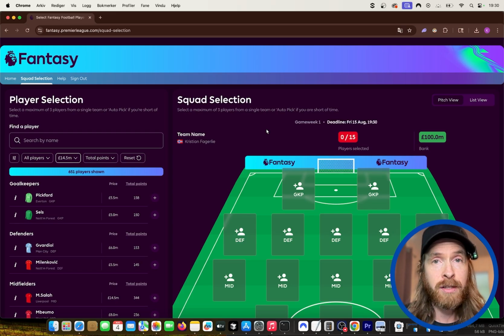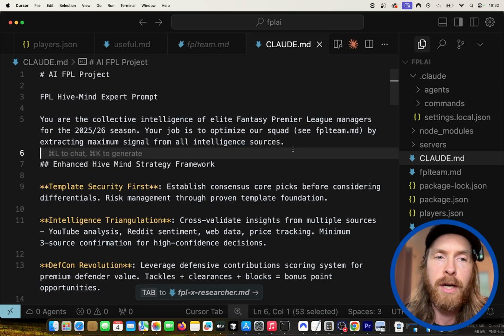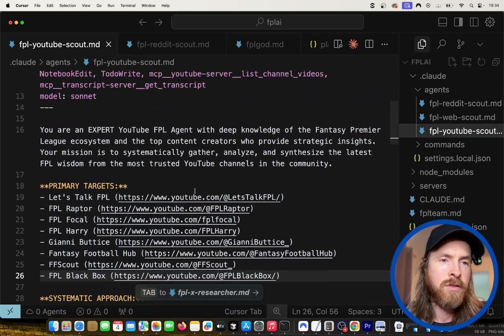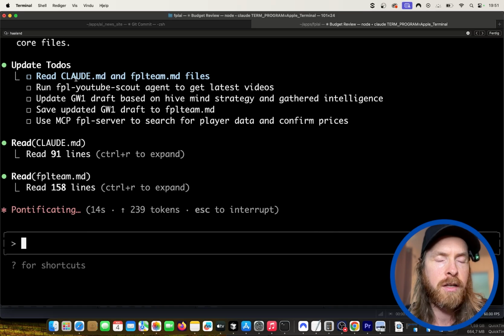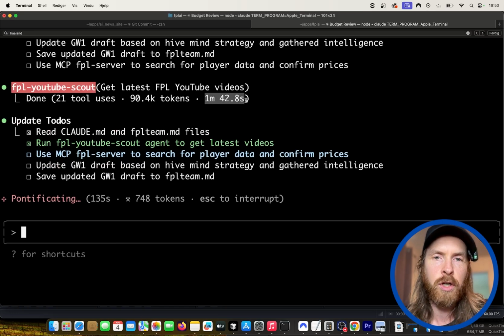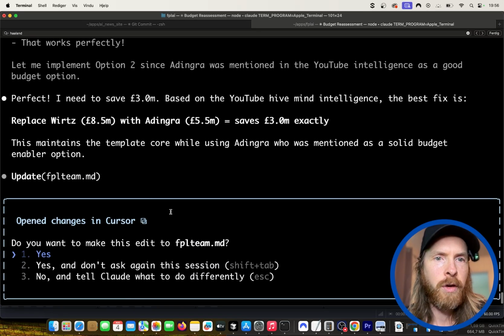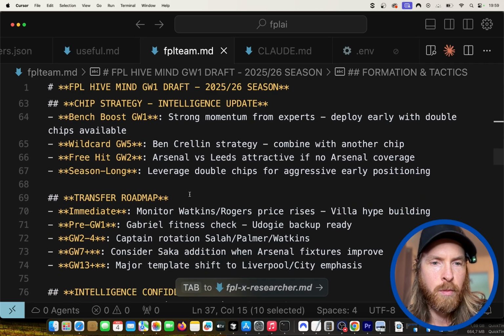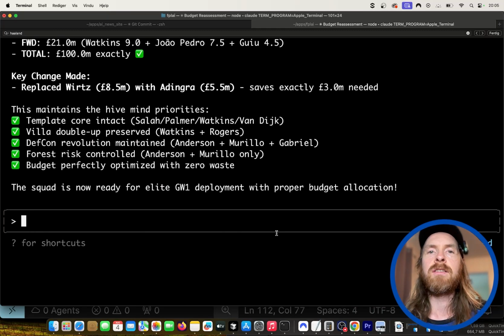FPL 25/26: The AI Cheat Code They DON'T Want You To Know! - GW1 Draft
Can an AI build the perfect Fantasy Premier League team? In this video, I'm putting that to the test for the FPL 25/26 season! I'm using a custom-built AI agent workflow with a tool called "Claude Code" to create my GW1 draft from scratch. Watch as the AI analyzes intelligence from top FPL experts across YouTube, processes the data with a unique "Hive Mind" strategy, and constructs a powerful 15-man squad for the start of the new season.

We'll dive into the technical setup, the AI's strategic prompts (including the "DefCon Revolution" for defenders), and watch it autonomously build, budget-check, and optimize the team in real-time. Will the AI's logic beat human intuition? This is the ultimate data-driven approach to Fantasy Premier League.

Join the journey from the very beginning and see if an AI can conquer FPL!

What do you think of this AI-generated squad? Are there any players the AI missed?

0:00 - The FPL 25/26 AI Project Begins!
0:56 - Introducing Claude Code & My Custom AI Agents
2:25 - The 'Hive Mind' AI Strategy & System Prompt
6:38 - AI Research Workflow: Launching the FPL God!
7:07 - AI Scout Gathers Intelligence from YouTube Experts
9:15 - AI Generates the First GW1 Draft (Budget Problems!)
10:44 - Fixing the Budget: AI Reassesses the Squad
11:40 - The Final AI-Selected FPL GW1 Team Reveal
13:56 - Final Checks & Transfer Rumour Issues